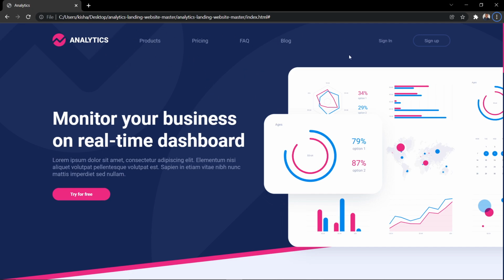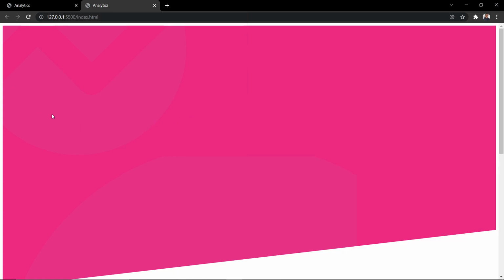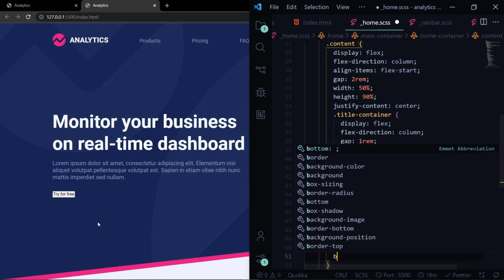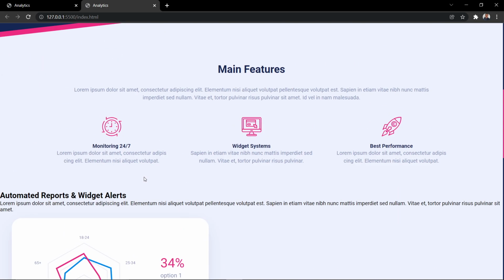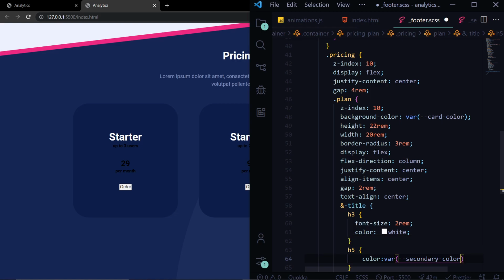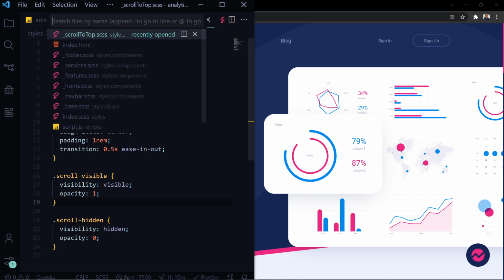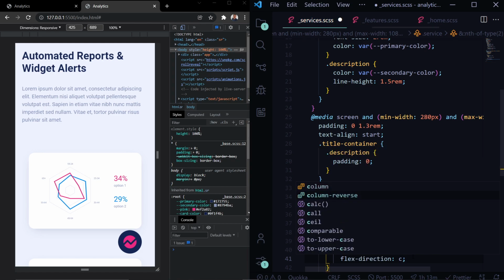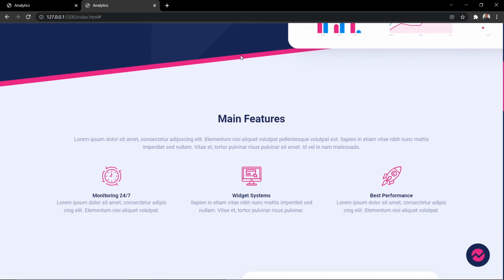Responsive Analytics Landing Page with Animations | HTML | CSS | JS | Responsive Navbar 🔥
Hey Coders in this video we are going to design a responsive analytics Landing Page using html, css and javascript. We also have scroll reveal animations for the website. We have also created responsive navbar for the responsive mode. Watch the video full to learn all of these concepts.

Steps to Grab the Starter Project
Step 1 : Clone the repository.
Step 2 : Switch to starter branch.

Timestamps ⏱️
00:00 Demo
02:10 Base Setup
03:00 Home Section
25:58 Features Section
31:15 Services Section
35:05 Pricing Section
48:20 Footer
53:05 Scroll To Top
57:10 Animations
01:01:05  Media Queries